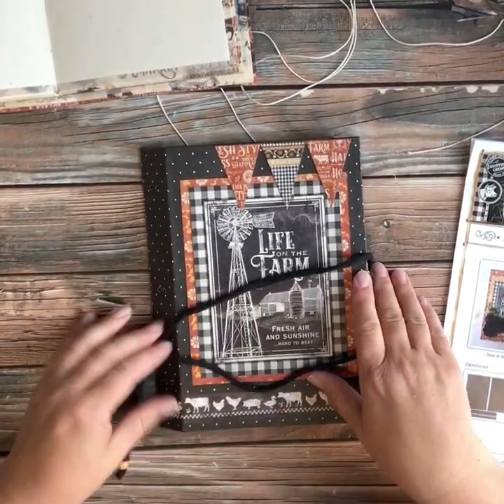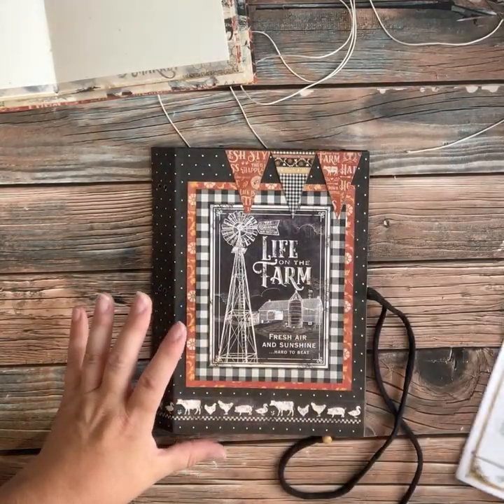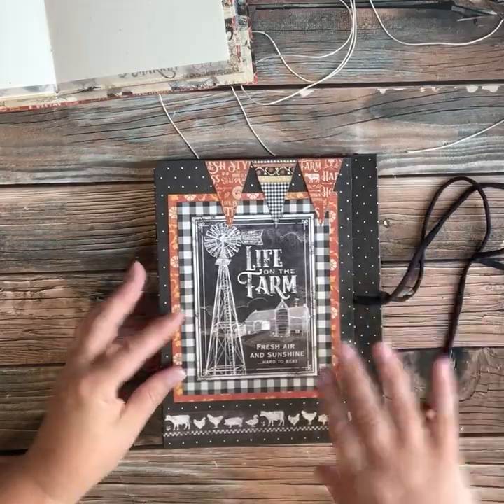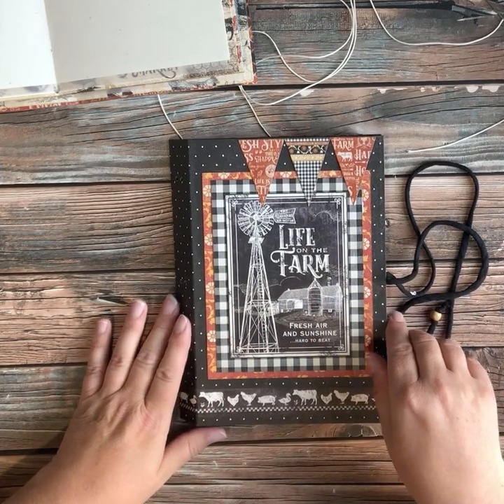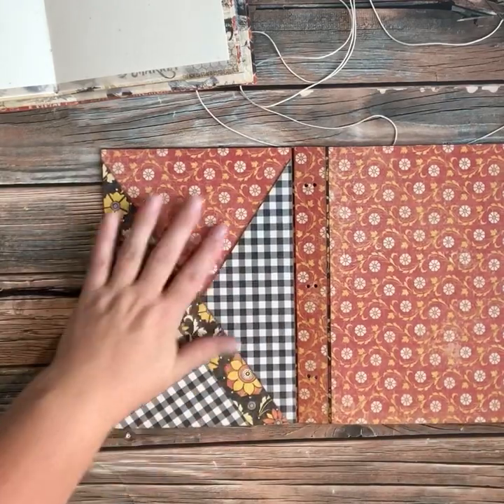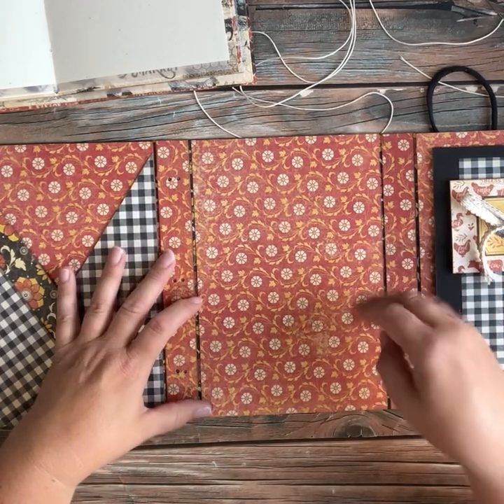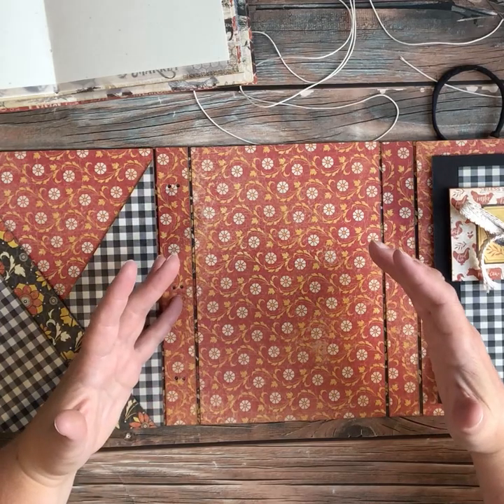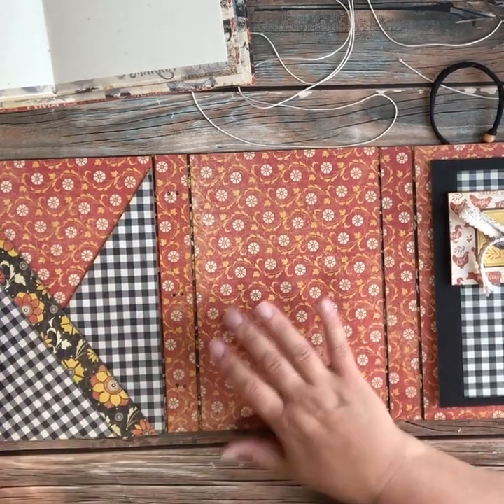Folio Notebook Tutorial Video by Elizajane for Graphic 45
Take our Club G45 Vol 06 Farmhouse Folio tutorial to new heights by replacing the box insert with two gorgeous handmade notebooks.  Eliza teaches us how to take our papers and an assortment of other vintage inspires papers to create your own signatures and how to bind them into our DIY Folio.  We love how versatile this addition is, making this folio perfect for a recipe book, travel journal, or a mini album.

Share your G45 projects with Graphic45 on Facebook and Instagram.

Have a wonderful day, and as always, Happy Papercrafting!